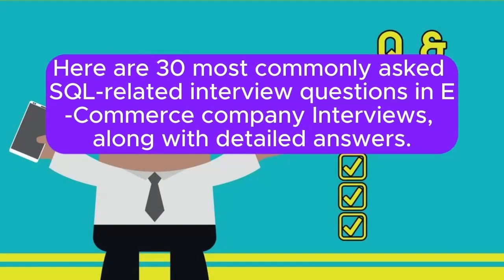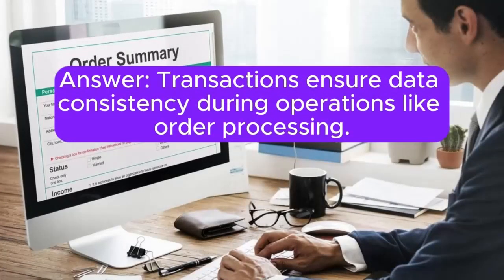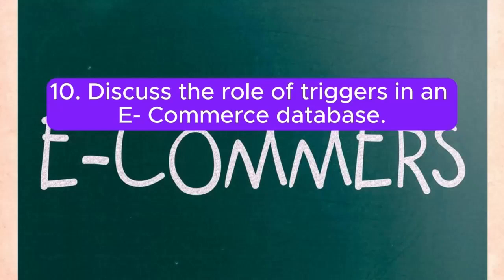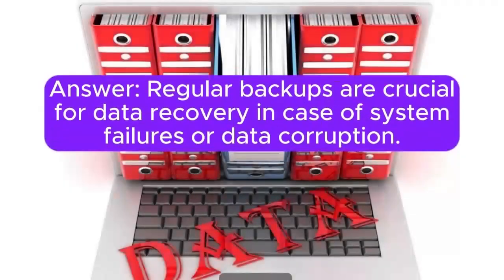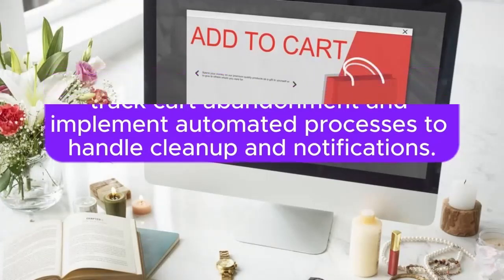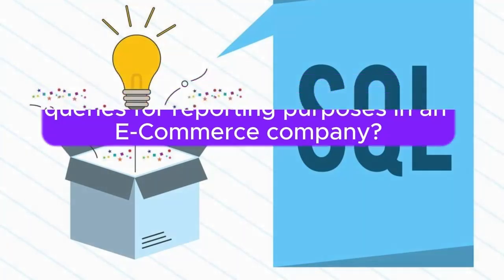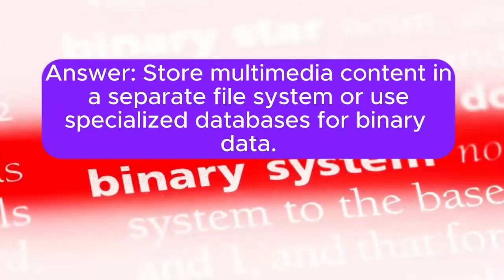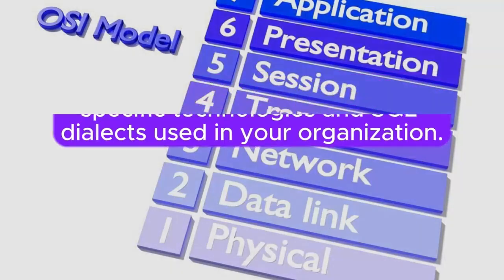"SQL For E-Commerce Companies", Most Asked Interview Q&A of SQL in E-COMMERCE Company Interviews !!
please check following video for most asked interview Q&A of "SQL" for freshers:

please check following video for most asked interview Q&A of "SQL" for Experienced:

pl sql interview questions
oracle sql interview questions and answers
interview questions on sql
sql scenario interview questions and answers
sql dba interview questions and answers
hackerrank sql interview questions
data analyst sql interview questions
amazon sql interview questions
sql kudvenkat interview questions
sql practical interview questions and answers
sql server dba interview questions
interview questions and answers sql server
sql server dba interview questions and answers
ms sql server interview questions
sql server interview questions by kudvenkat